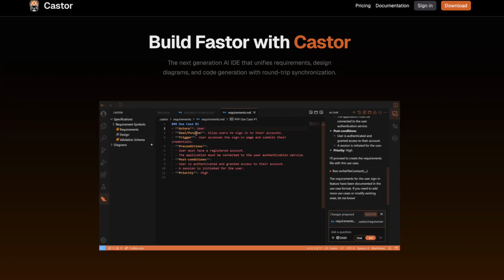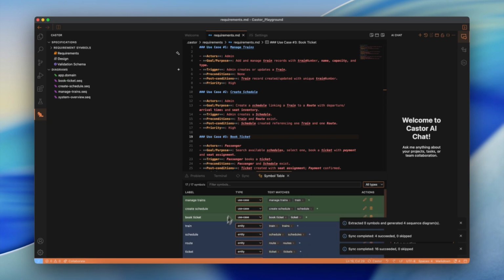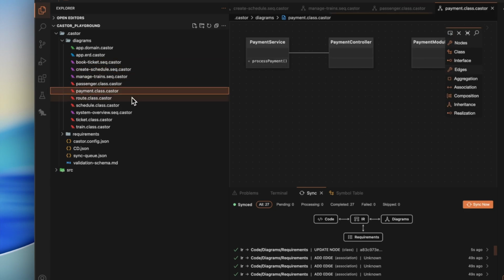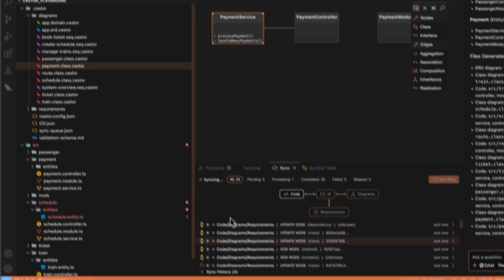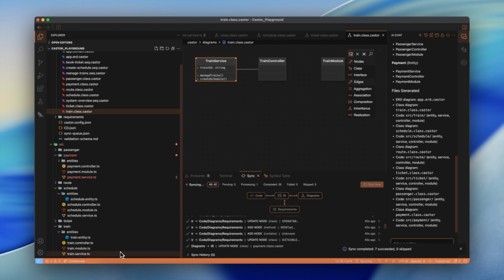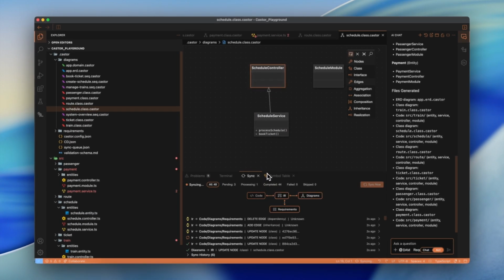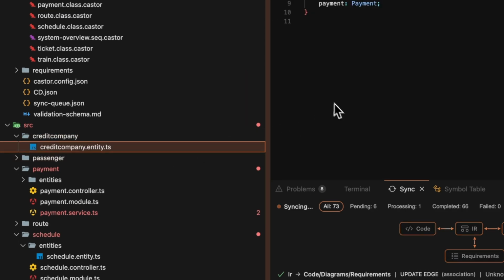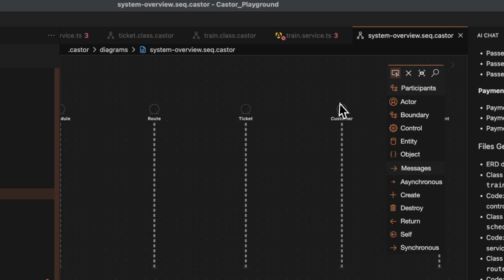Castor Version 2.0.0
Castor is the next generation IDE that unifies requirements, software artifacts, and code